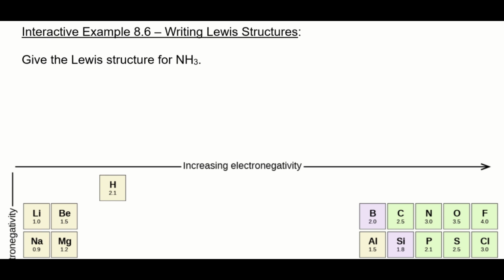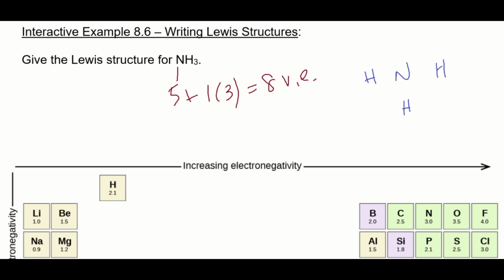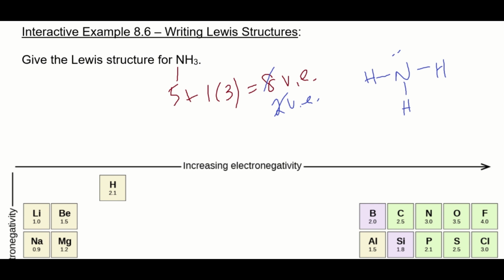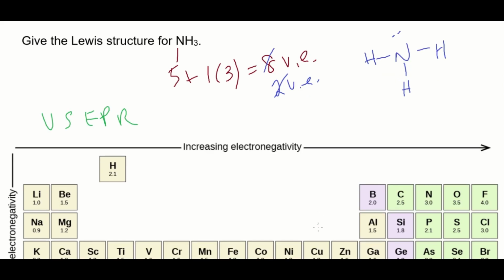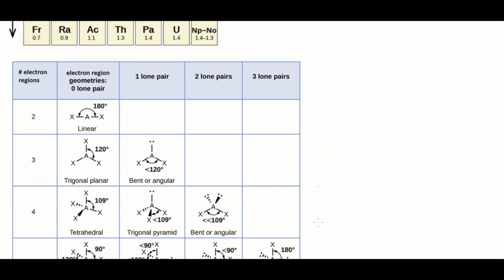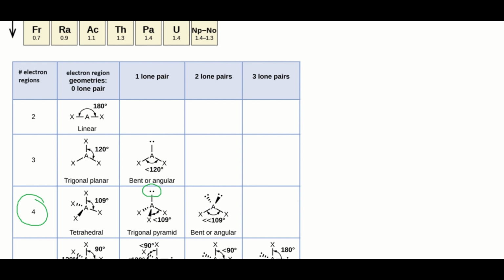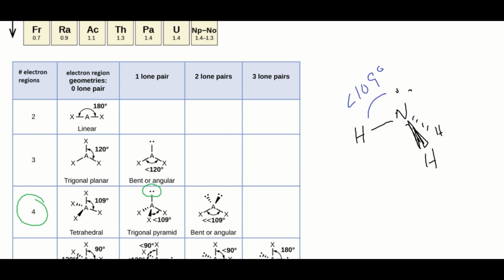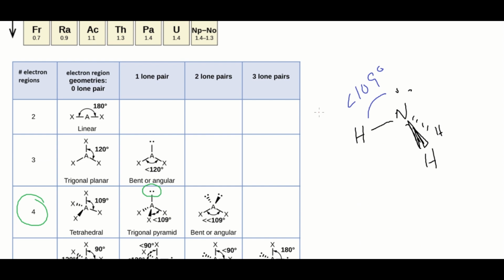Lewis Structure and VSEPR Geometry for Ammonia, NH3 | Polar Dipole | Localized Electron Model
Chapter 8, Interactive Example 8.6 – Writing Lewis Structures:
Give the Lewis structure for each of the following.
c.NH3